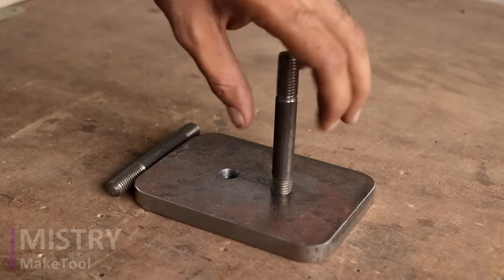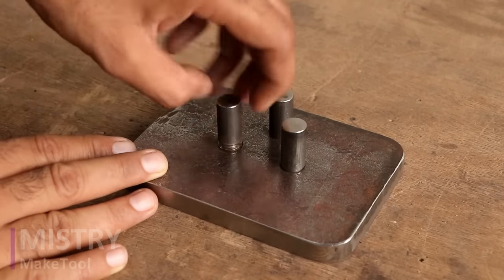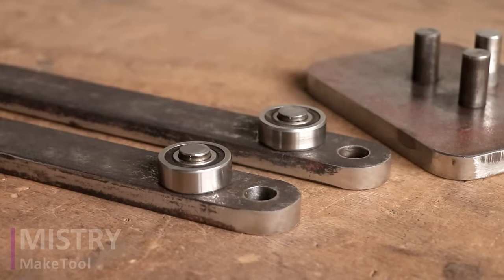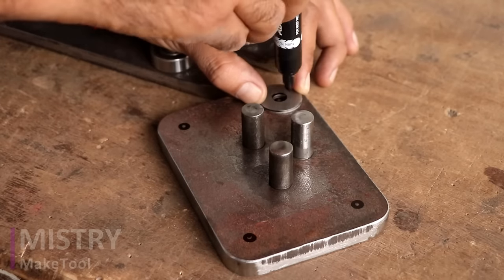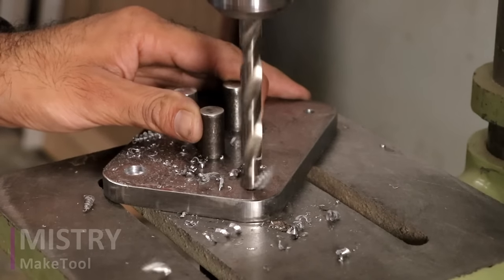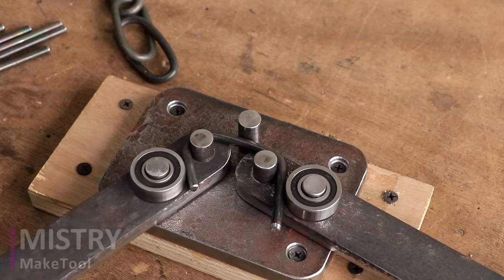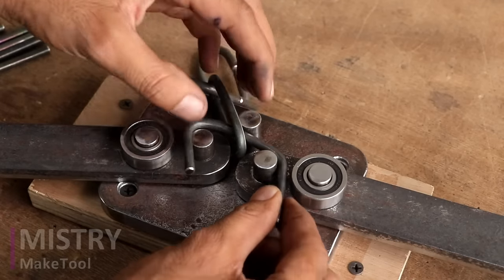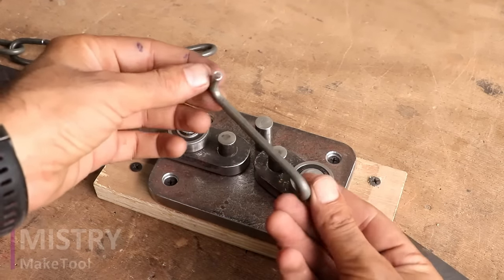How to Make Handmade Steel Chain | Metal Bender For the Wire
In this video, I have made an amazing useful DIY tool.
I will show you how to make a handmade steel chain bender. Make a steel chain in your workshop easily 😉

Chain maker machine
metal bender tool